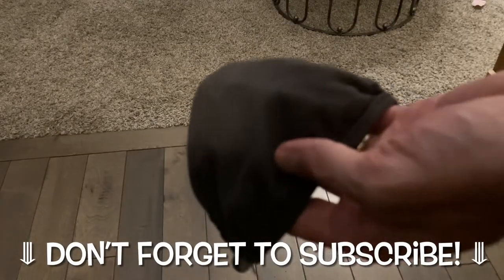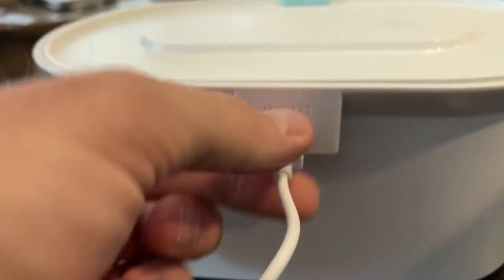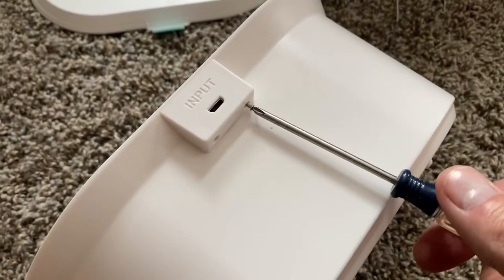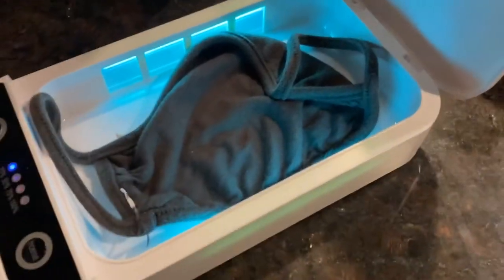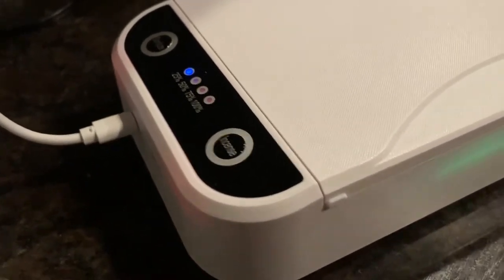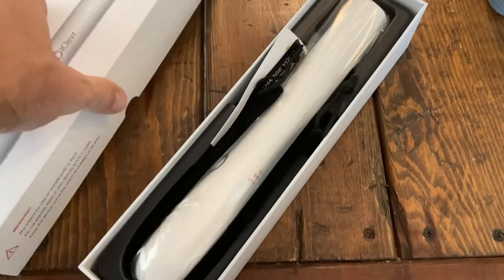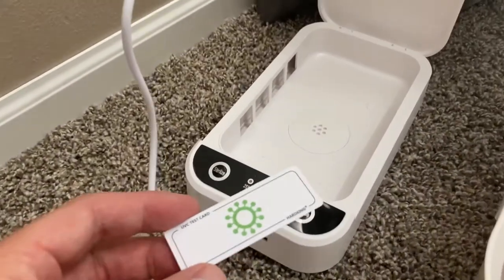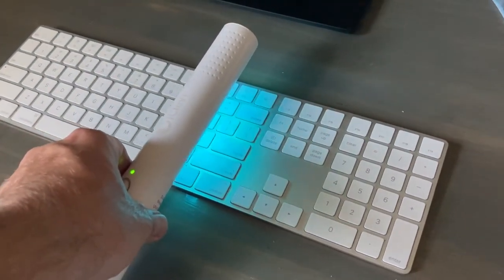🔥 3 UV Light Sanitizers for $35 or Less➔ **Review + UV-C Test** - How to Clean Mask, Keys, & Phone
🔥 Test UV light w/ this➔
🔥 UV light sanitizer 1➔
🔥 UV light sanitizer 2➔
🔥 UV light wand➔

So, coming home from work necessitates a deep wash or clean of my keys, phone, mask, wallet, glasses, and more. Disinfectant wipes surely work, but they can be awkward; wiping down each key, phone screen/cover, and cloth, KN95, or N95 mask doesn't work very well, not to mention the waste created by using wipes plus going through masks faster. Enter: the UV-C light sanitizer/germicide/disinfectant. I was curious which UV light sanitizer worked the best, so I reviewed 3 of the most affordable, inexpensive ones with high 4-5 star reviews: a deep UV sterilizer box, UV Light sanitizer box for cell phone / smartphone (i.e. my iPhone), and a rechargeable UV light sanitizer wand. This video reviews and tests each one for true UV light to see if it's fake or real using a UV light test strip or card (I also tried the green...er...ripe yellow banana test). They all have their benefits (size, incense, portability) as you'll see. I also give my recommendation. Enjoy and I hope this helps!

⚠️ THIS VIDEO WAS CREATED TO ASSIST YOU WITH YOUR PURCHASE/PROJECT. PLEASE CONSIDER ALL RISKS BEFORE BUYING AND/OR STARTING. YOU ARE RESPONSIBLE FOR YOUR OWN ACTIONS. THE MAKER OF THIS VIDEO DOES NOT ASSUME TO BE AN AUTHORITY AND, THEREFORE, IS NOT RESPONSIBLE OR LIABLE FOR ANY DAMAGE, INJURY, LOSS THAT OCCURS AS A RESULT OF VIEWING THE CONTENTS OF THIS VIDEO. ANY ACTION YOU TAKE FROM THE INFORMATION WITHIN THIS VIDEO IS STRICTLY AT YOUR OWN RISK. ⚠️ amazon review FBFL UV Light Sanitizer - UV Sterilizer Box Watolt IClevr brand